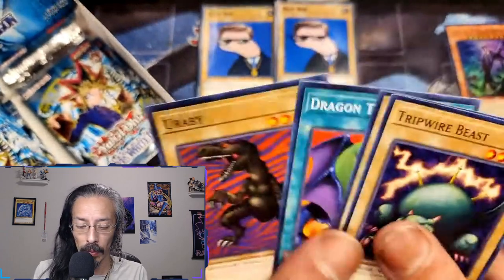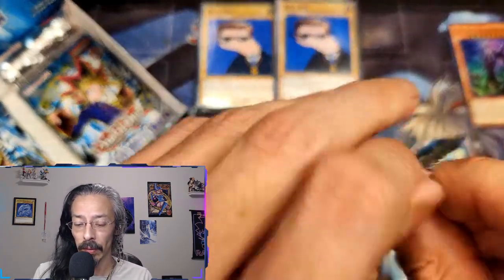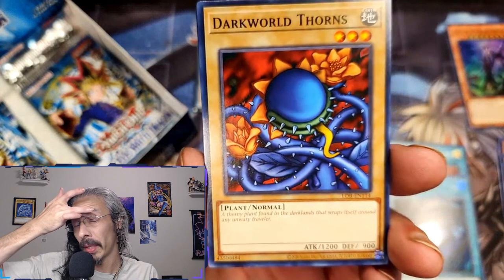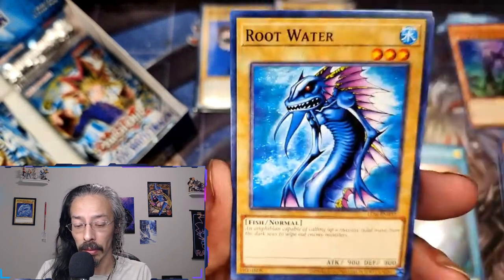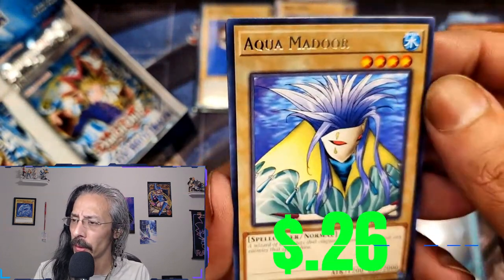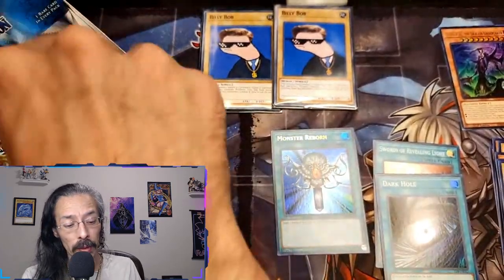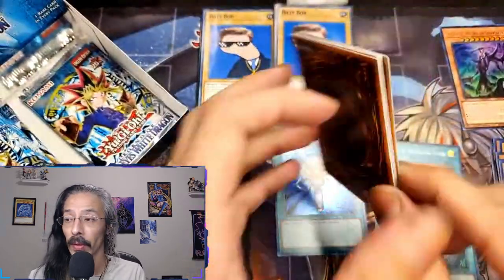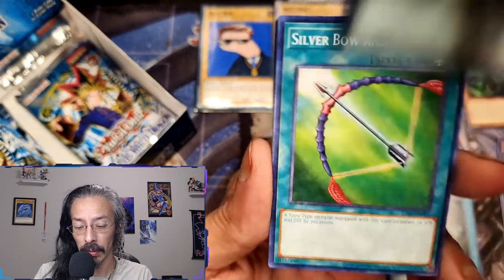Legend Of Blue Eyes 25th Reprint!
While we wait for my case of Dueling mirror tins why don't we pass the time opening LoB 25th reprint!